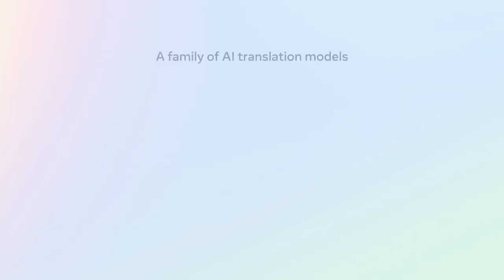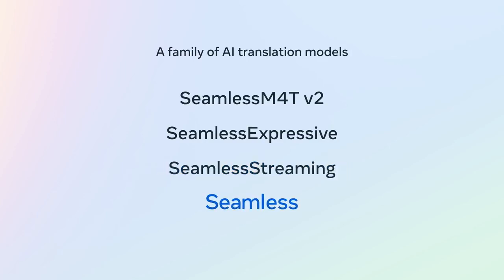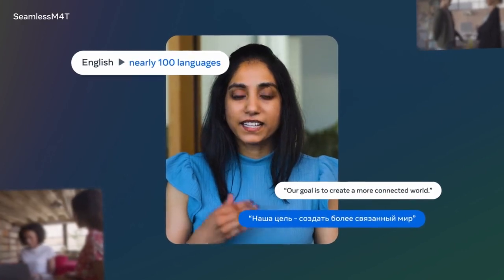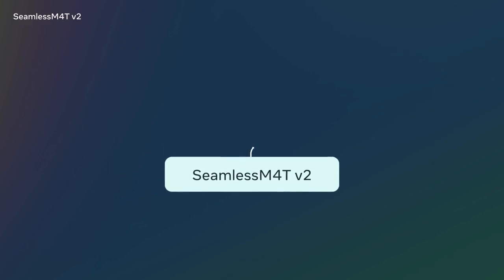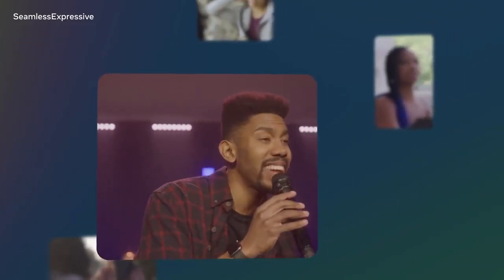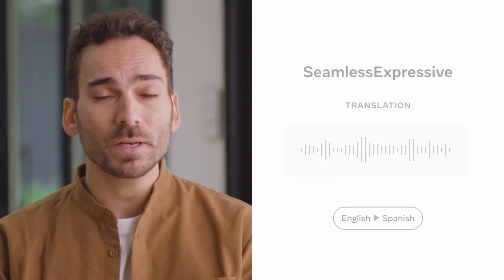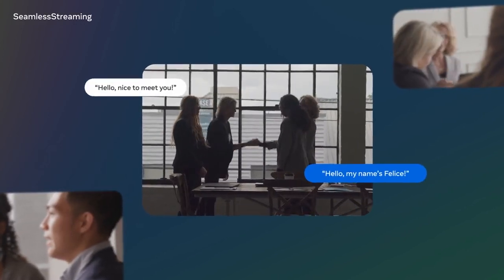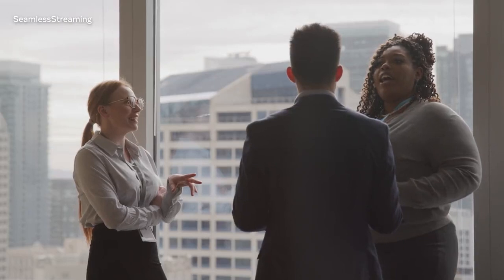Seamless Communication by Meta offers near-real time streaming translations and preserve expression